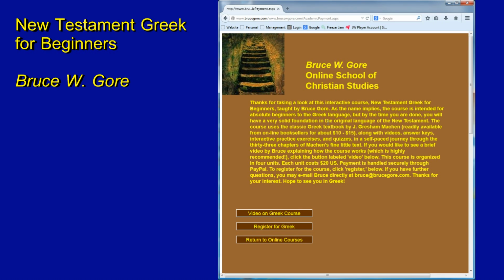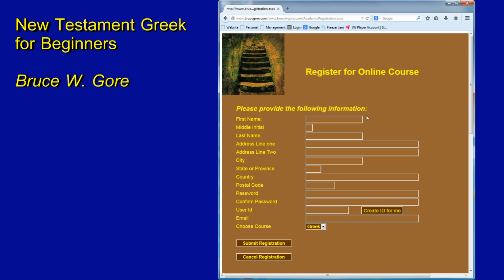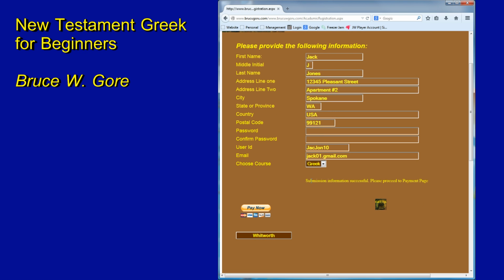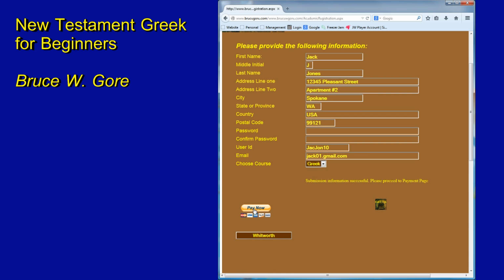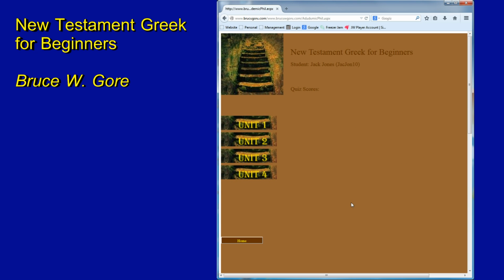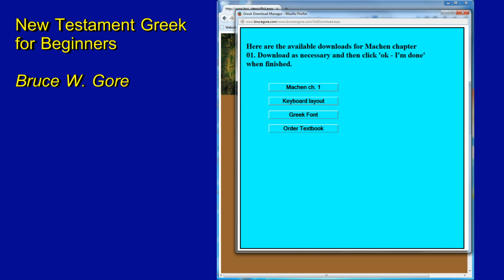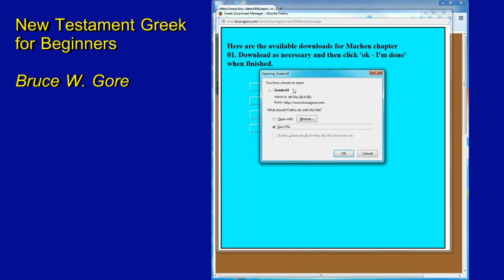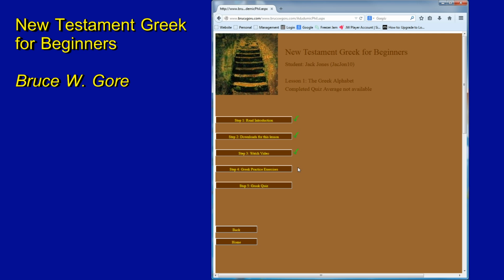Introduction to Course in New Testament Greek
Interested in learning the Greek of the New Testament? This video introduces a fun, self-paced, interactive course designed to acquaint you with the language of the authors of the Christian scriptures.